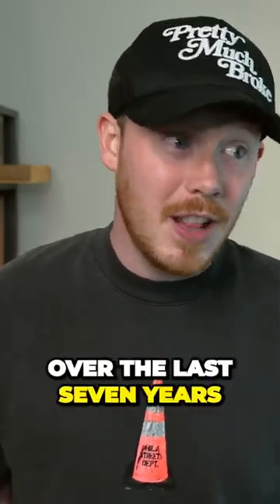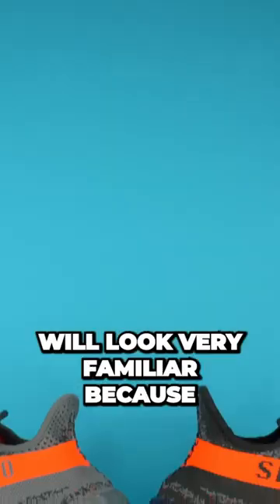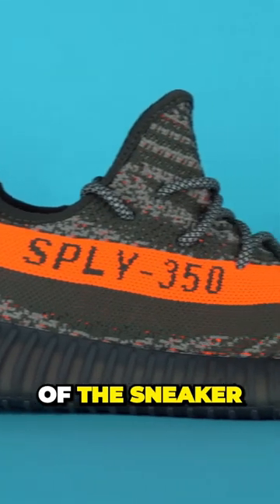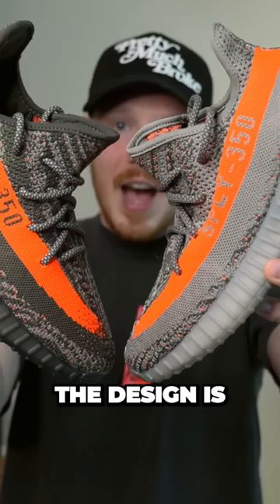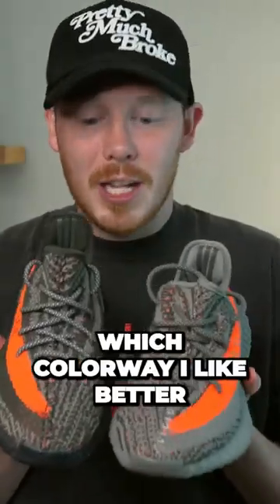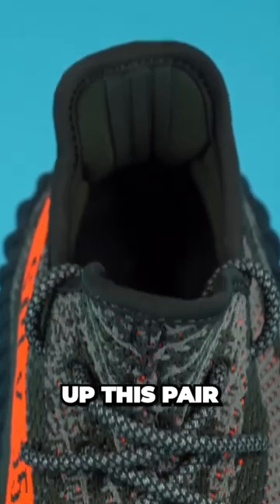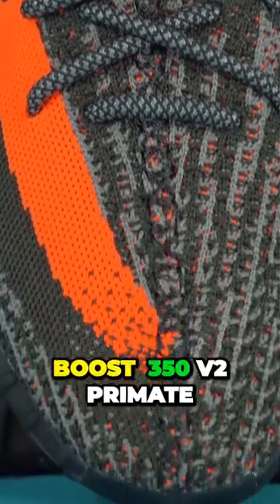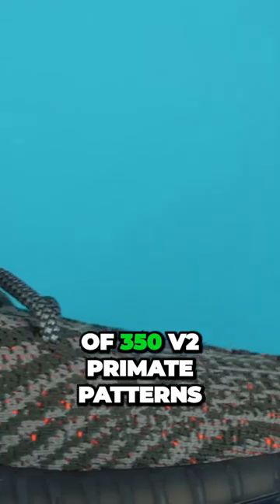Uncovering the Surprising Similarities Between Beluga and Carbon Beluga Yeezys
I got so sick of reviewing 350 V2s over the last seven years, and now that I haven't done one in like six months to a year, it's kind of nice to review this shoe again. So right off the bat, this Carbon Beluga pair will look very familiar because it's very similar to the standard Beluga 350 V2s. The only real difference is the difference in tone on the upper of the sneaker and also the tone of the mid-sole of the shoe. When compared to the original Beluga 350 V2, or at least the reflective version of the Beluga 350 V2, you'll notice that the design is almost identical except, of course, for the darker stripes on the side of the shoe and the darker mid-sole. And to be honest with you, I actually don't know which colorway I like better. But I'd love to know your thoughts on the differences between these two shoes and which pair you'd prefer to have in your collection. But getting into the materials that make up this pair of Carbon Beluga 350 V2s, the entire upper of the shoe is covered in your standard Yeezy Boost 350 V2 Primate. In fact, this is the original Primate pattern used on the 350 V2. Over the last seven years, we've had a lot of different iterations of 350 V2 Primate patterns.